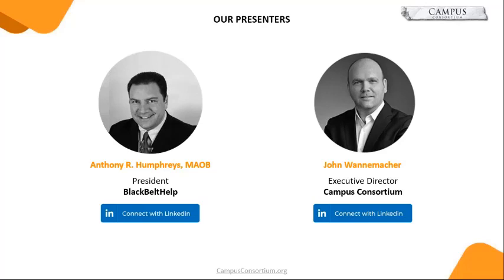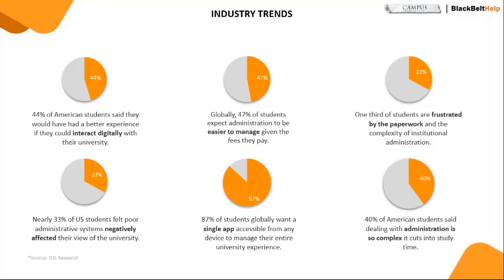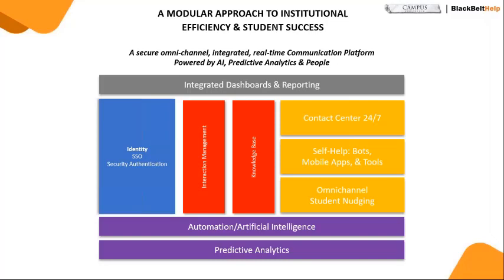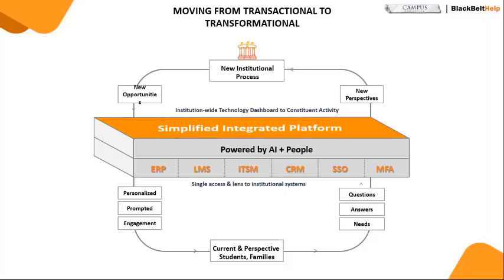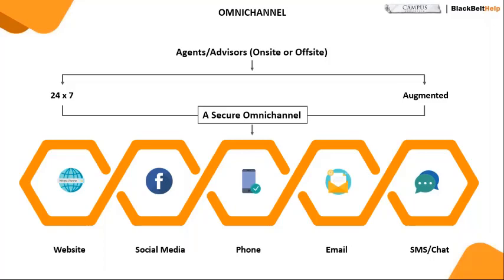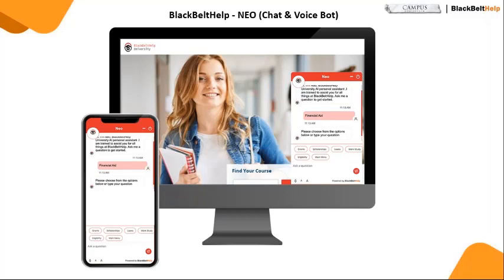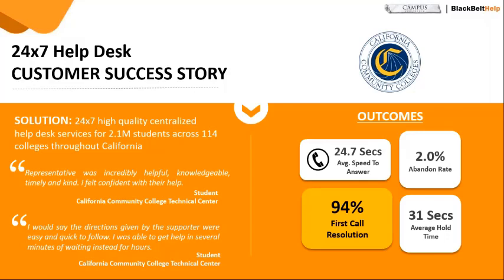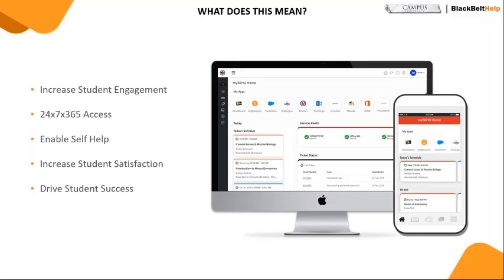Grant Briefing Webinar on Next Generation Help Desk for Student Services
The AI-powered solutions enable institutions create a robust 24×7 student services ecosystem on campus and help them assist their students with everything from information on enrollment, admissions, financial aid, course content, academics, IT, student accounts, and automated personalized responses.